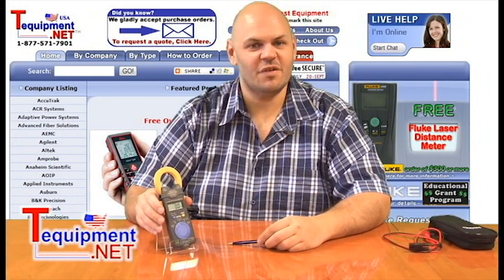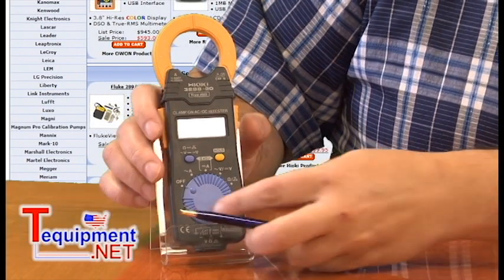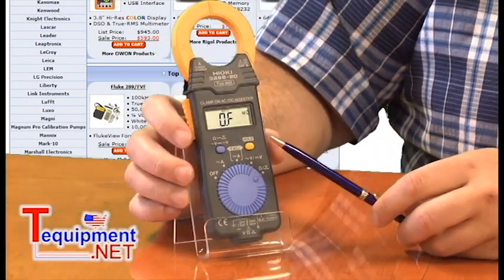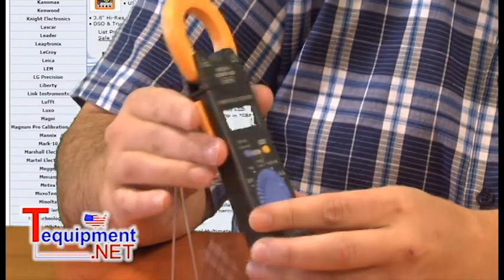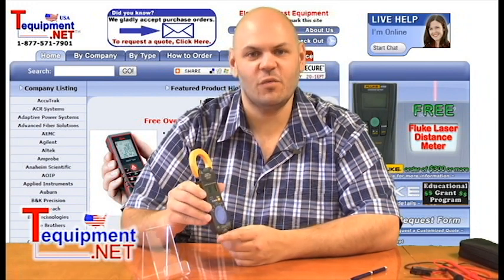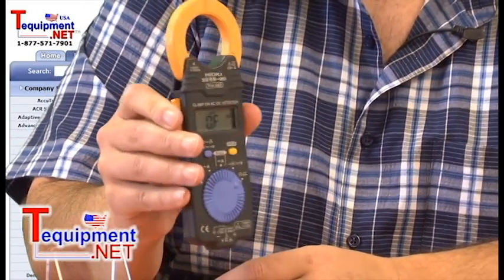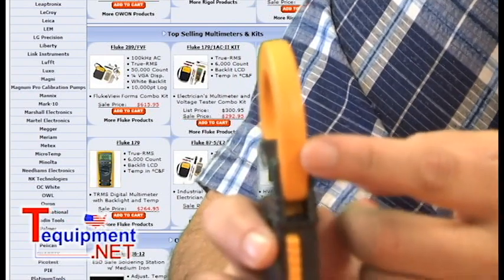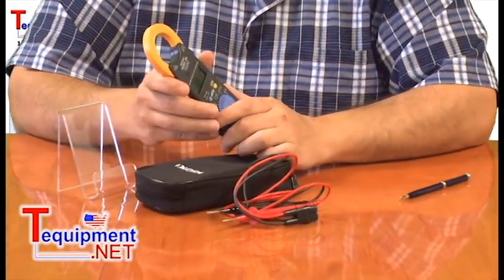Hioki 3288-20 Clamp on AC/DC HiTester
Features:

True RMS measurement

Measurement of large currents up to 1,000 A (AC/DC)

Compact, low-profile, lightweight body with exceptional portability.